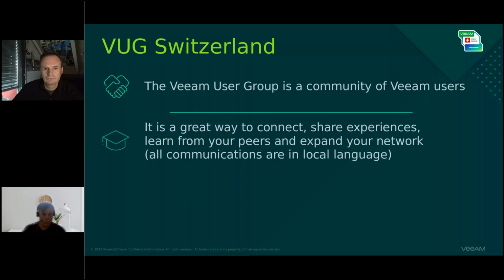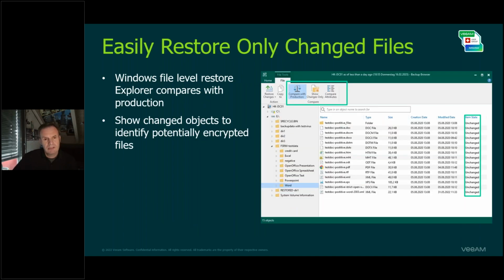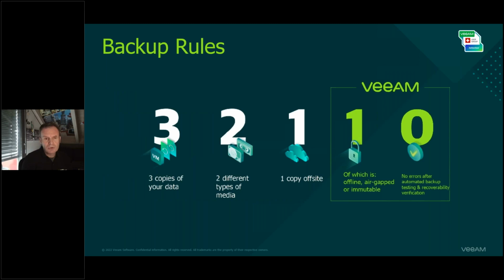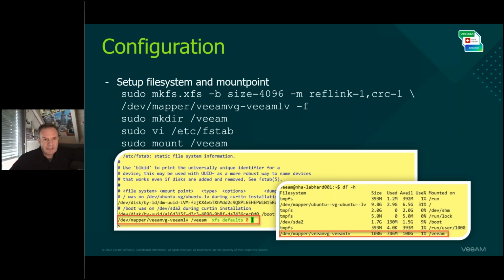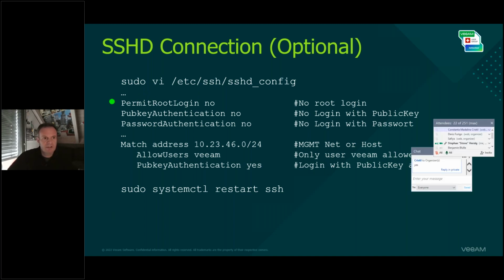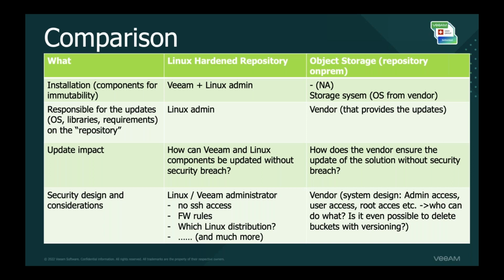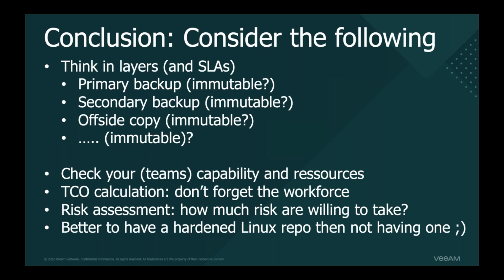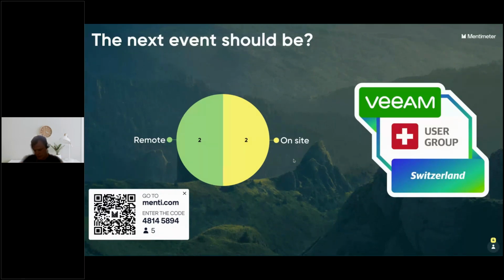VUG Switzerland: Veeam and Immutability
Don't miss the first event for VUG Switzerland! Dario Furigo is joined by Steve Herzig and Doron William to discuss harden repository configurations, Veeam immutability features and more!